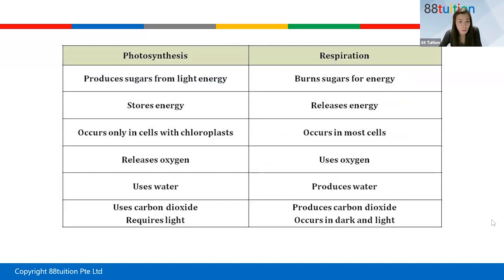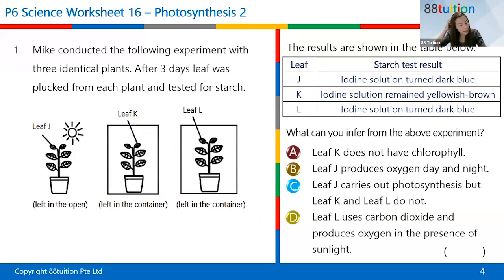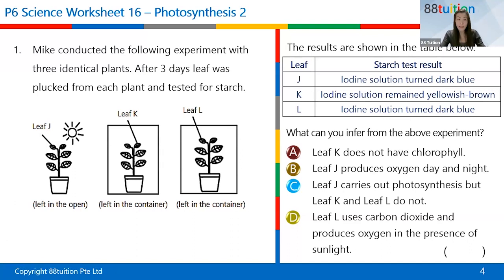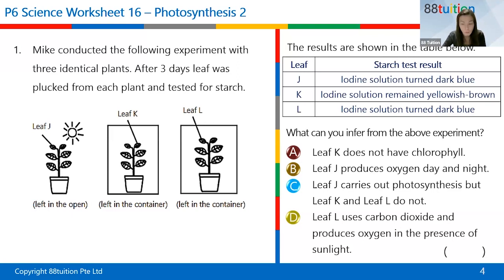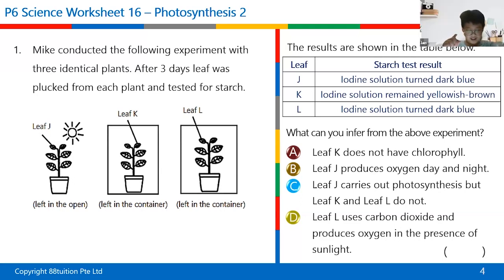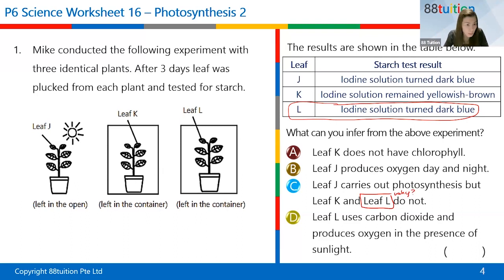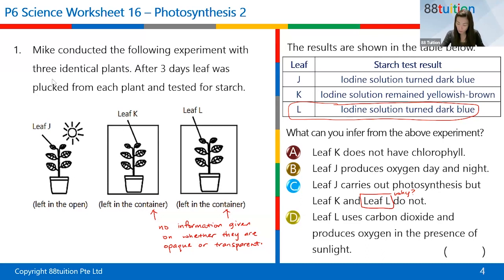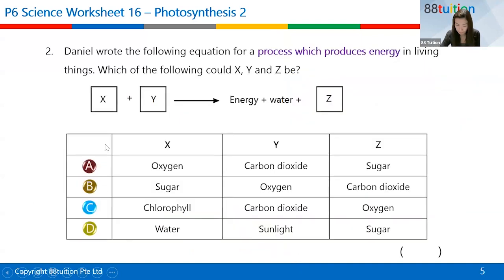P6 - Group C - Science - Tutorial 16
Highlights Of This Tutorial :

Energy Forms and Uses (Photosynthesis)
• Investigate the requirements (water, light energy and carbon dioxide) for photosynthesis (production of sugar and oxygen)